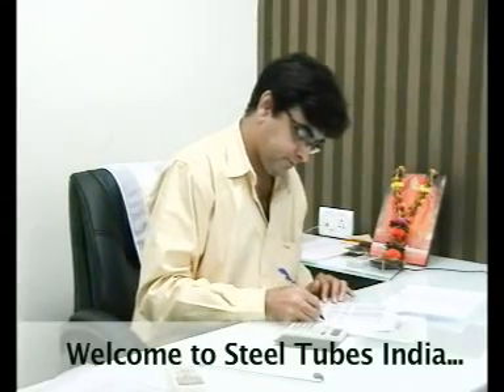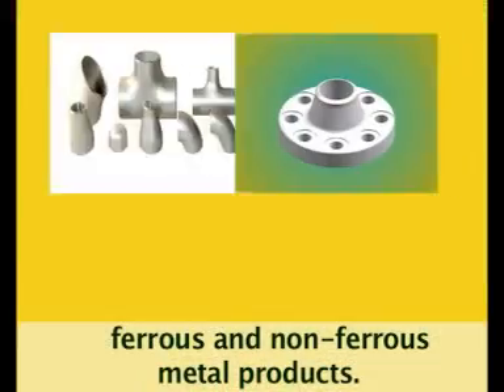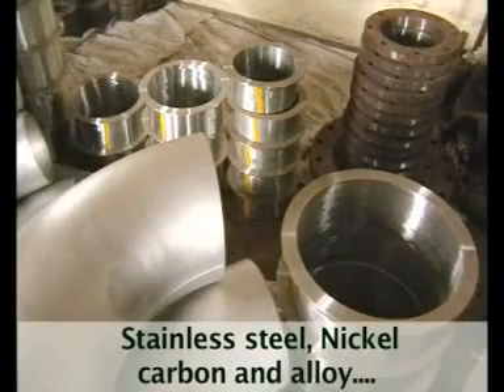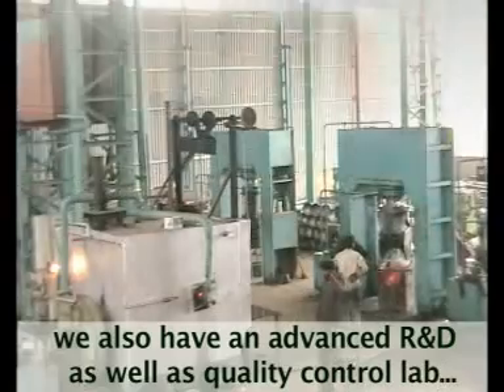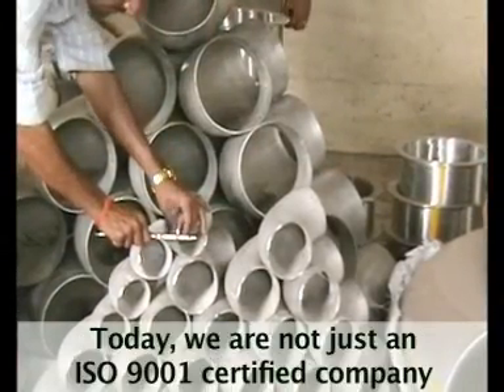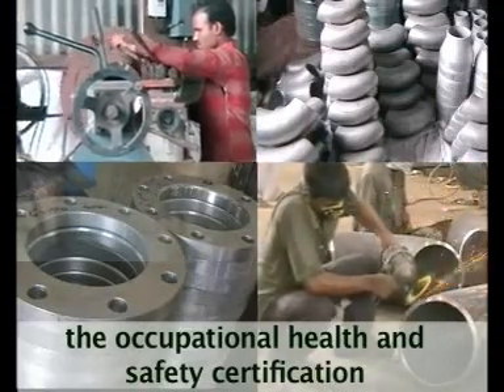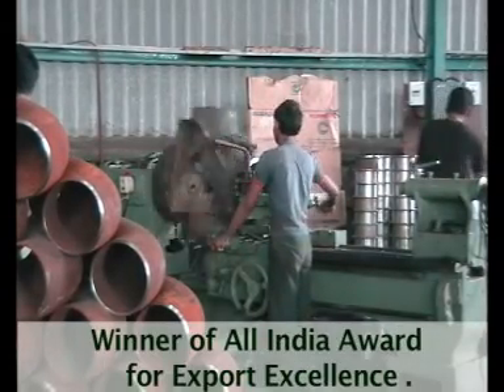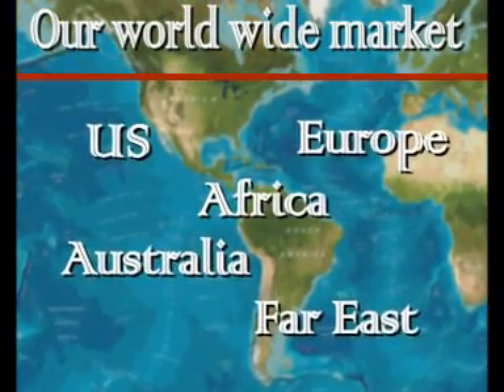Steel Fittings Manufacturing Process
Steel Tubes India is a highly acclaimed manufacturer and supplier of all ferrous and non-ferrous metal products like stainless steel pipes, stainless steel tubes, steel flanges, steel butt welding and steel pipe fittings.